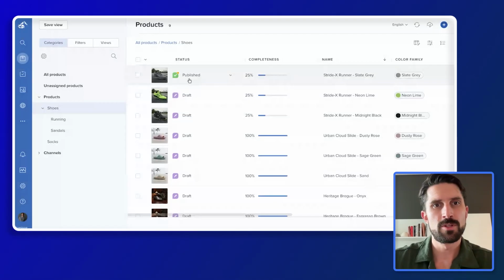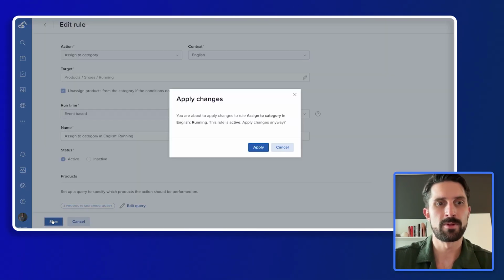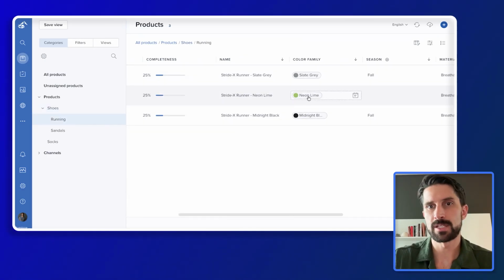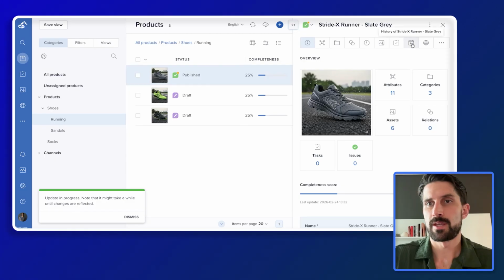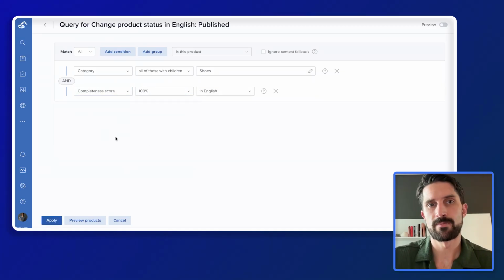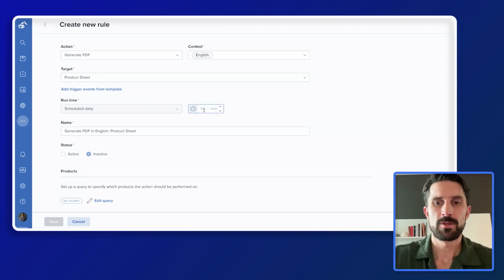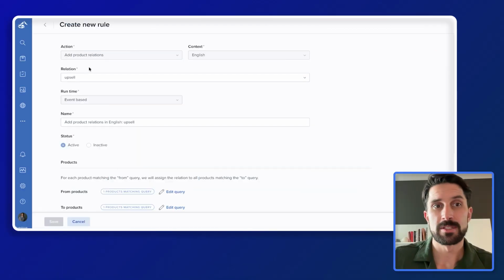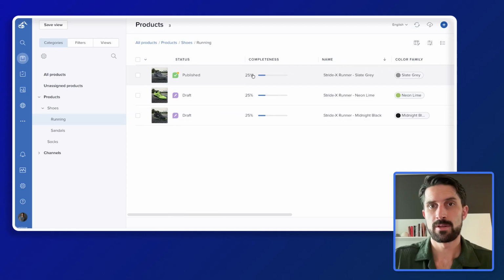How E-Commerce Managers Automate Product Data, Publishing & Upsells in PIM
Looking to automate product data management using business rules?

In this video, we demonstrate how a modern Product Information Management (PIM) software uses a Rules Engine to automate business logic, data manipulation, and product workflows.

Instead of manually updating categories, attributes, publishing status, PDFs, and product relations, you can define business rules that automatically execute in the background.

In this demo, you will see how to:

00:00 Introduction to PIM Automation
00:17 Automating Category Assignment
00:45 Business Rules for Product Categorisation
01:51 Triggering Automation on Product Updates
02:21 Using ERP Data for Rule-Based Assignment
03:01 Automating Attribute Values (Season Example)
04:54 Automating Product Publishing
06:24 Scheduled PDF Generation with Rules
08:13 Automating Upsell and Downsell Relationships
09:35 Reviewing Automated Data Manipulation in History
10:12 Conclusion